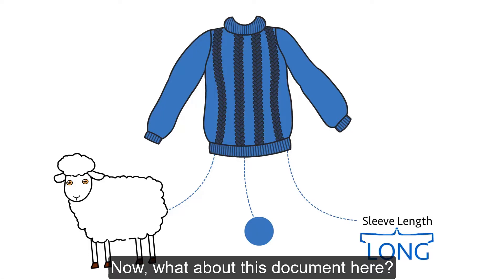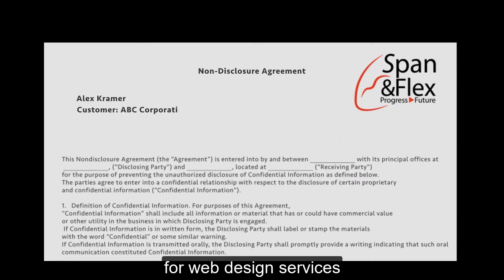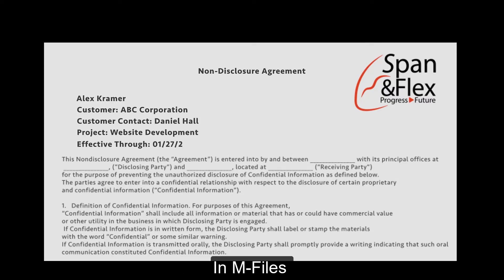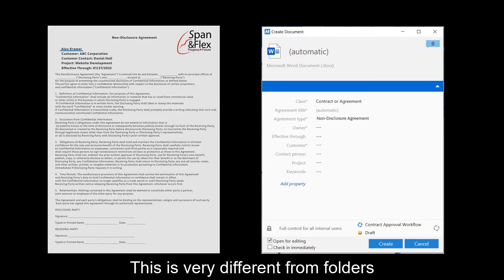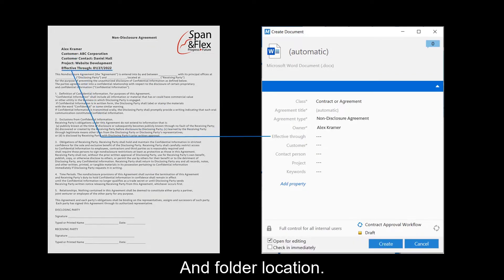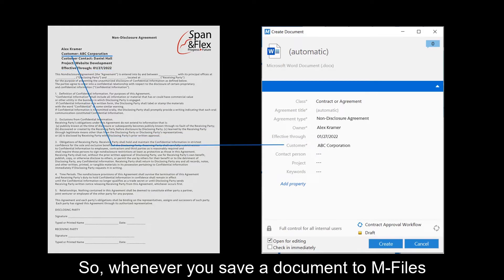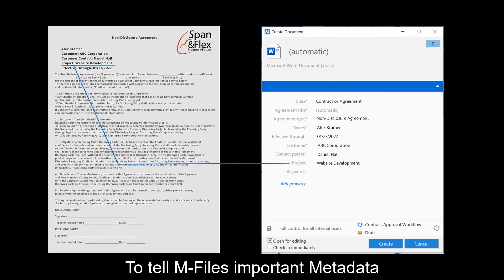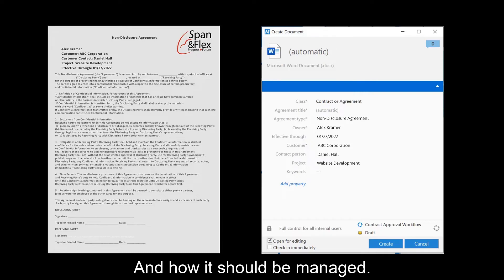M Files Fundamentals: Saving Information with Metadata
This video is part of a series called M-Files Fundamentals, where you'll learn the basics of managing information with the M-Files folderless information management solution.

In this video, you'll learn what metadata is and how you use it to save information for easy and quick management and retrieval. No folders, no location. You'll also get introduced to saving information with metadata cards.

This video series has been provided by the M-Files Training unit.

To find out more about M-Files Training Solutions, visit us